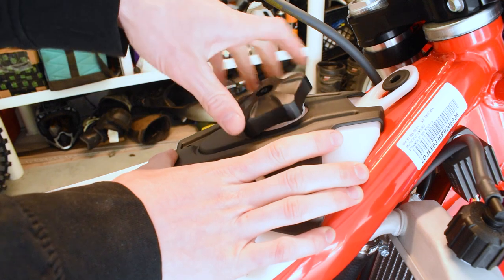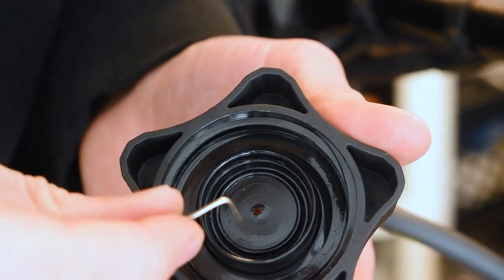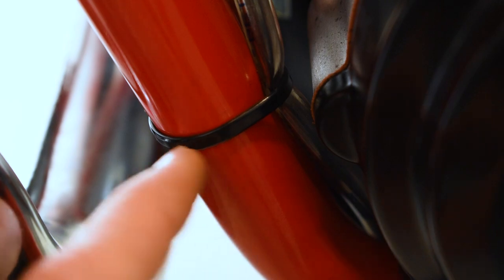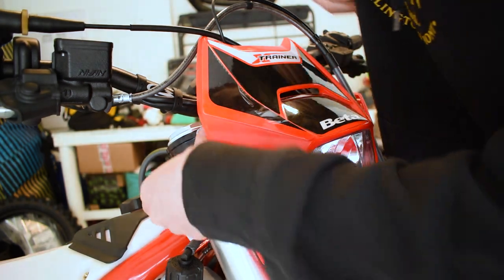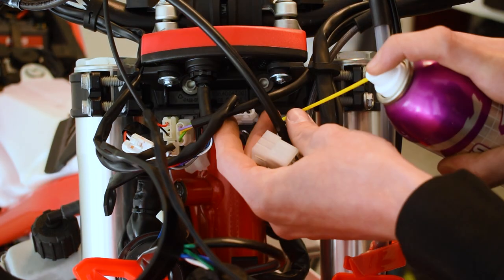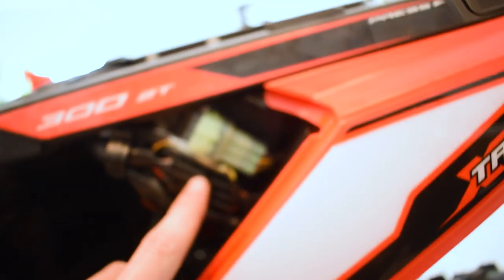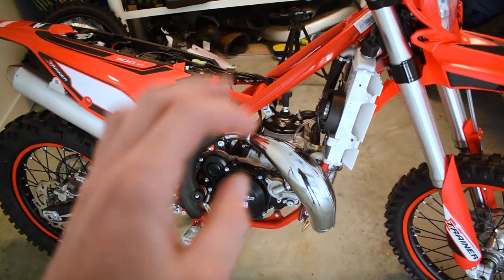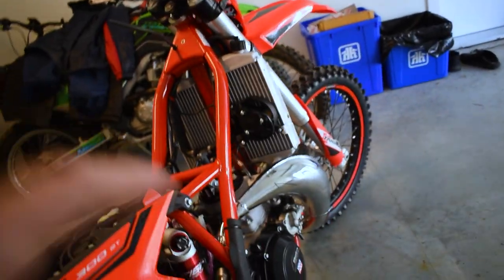If You Own A Beta Dirt Bike You Need To Do This Before You Ride!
If you own a Beta X Trainer these are some things you need to do before going riding!

Partners Websites:
Graphic Kits: Kalairgfx.com
Digital Displays & More: Trailtech.net

0:00 Intro
0:14 Fixing Gas Tank Vent
1:24 PowerValve Oil Drain
2:35 Fixing Electrical Connections
4:32 Muffler Joint Spooge
5:00 Frame PPF
7:57 Re-Route Throttle Cable

Pipes:
300RR Front Pipe Upgrade

Protection Accessories:

X-Trainer P tech Skidplate pipe guard with linkage protection